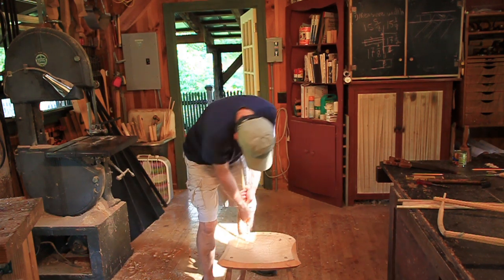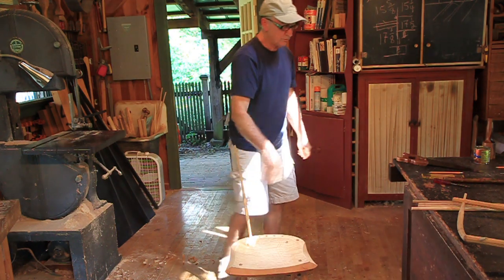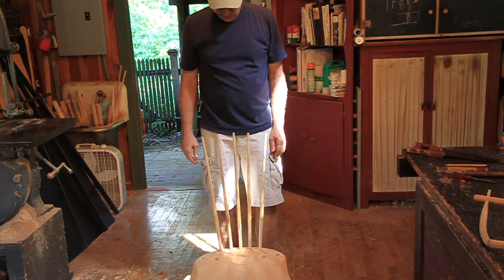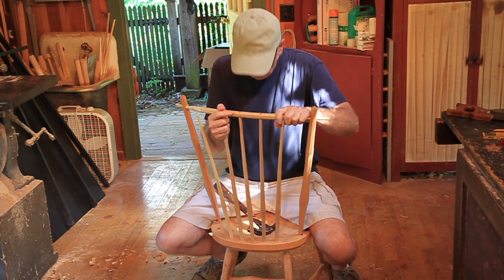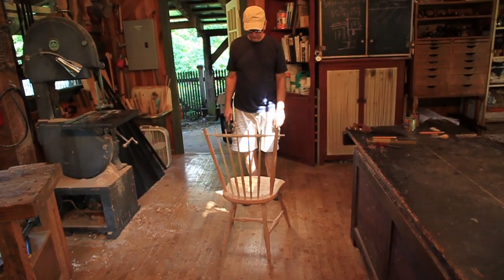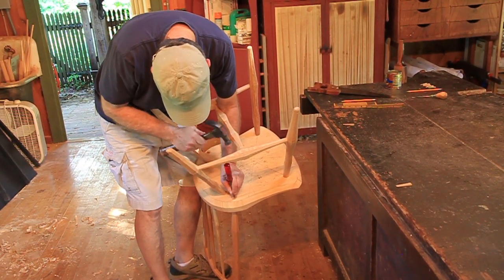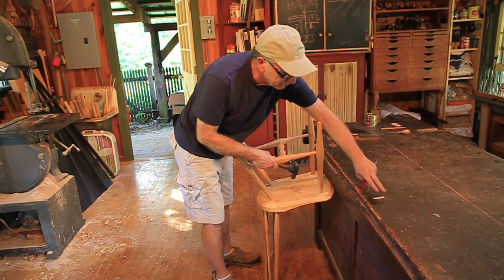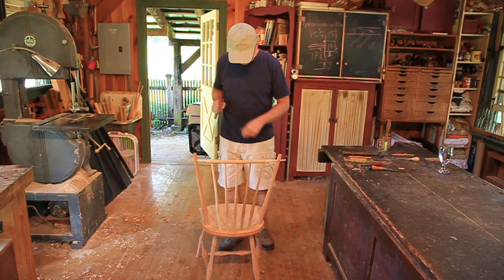20. Assembling the Back of the Chair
The last video in the Democratic Chair series. Curtis demonstrates how to complete the chair assembly with the posts, spindles, and crest rail.